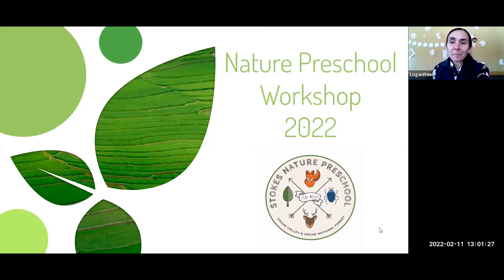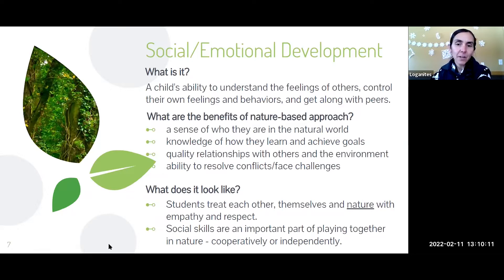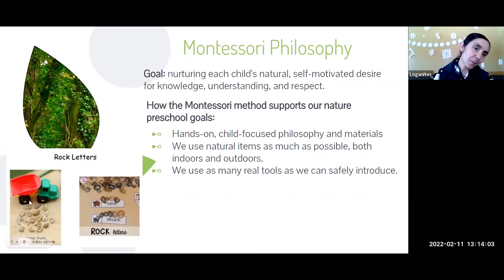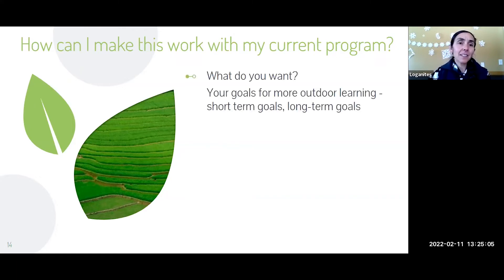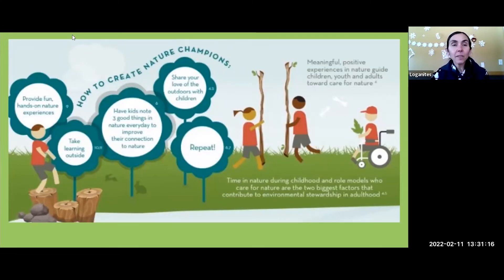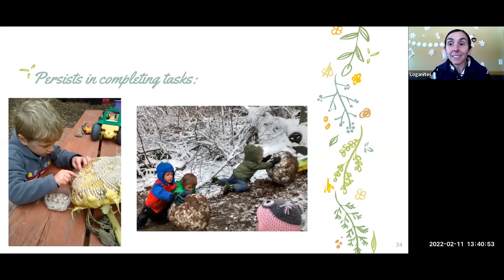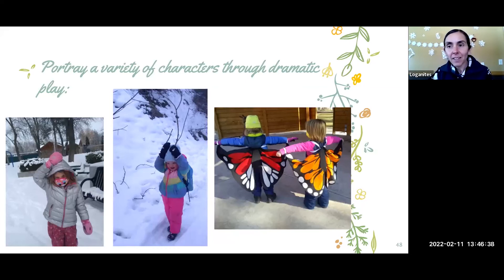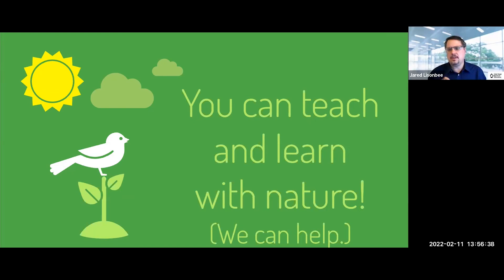Nature Preschool Workshop Sadie Enright